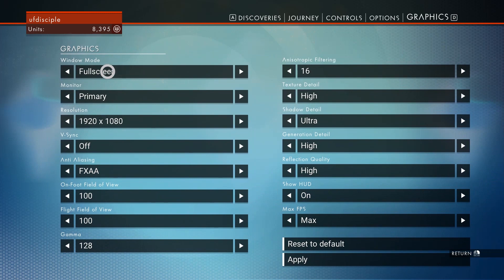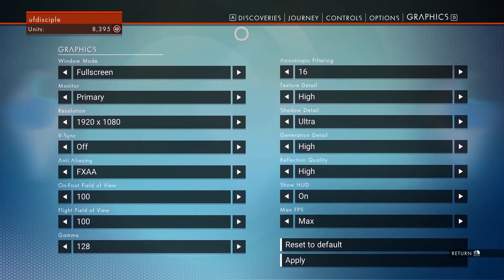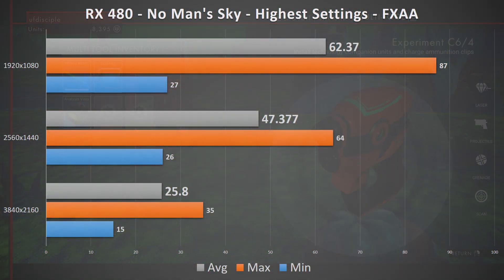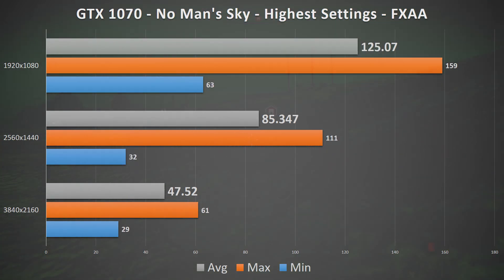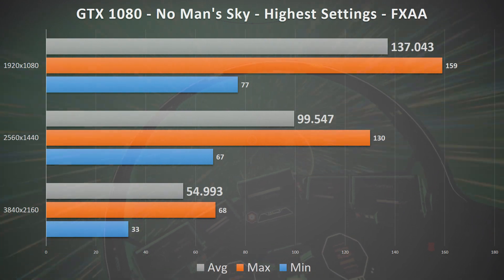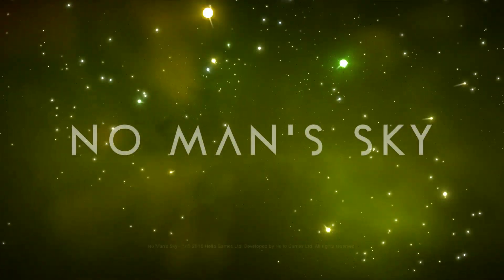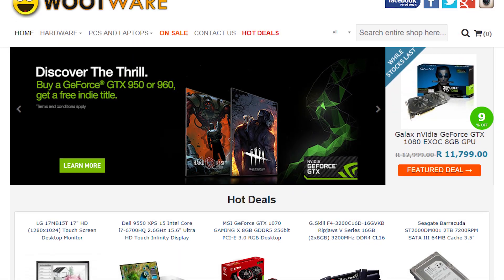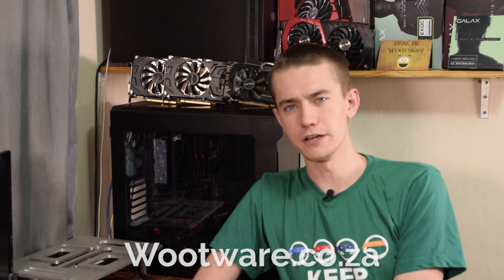No Man's Sky PC Benchmarks - RX 480 + GTX 1060, 1070, & 1080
No Man's Sky was released today on August 12th.  I did a few quick benchmarks to see how well the new generation lineup of Pascal & Polaris GPU's handle the procedurally generated indie title.  Benchmarks were done at 1080P, 1440P, and 4K resolutions with maxed out settings.

Benchmarks were done on the following system:
- 16GB of G.Skill Trident Z DDR4-2400 RAM